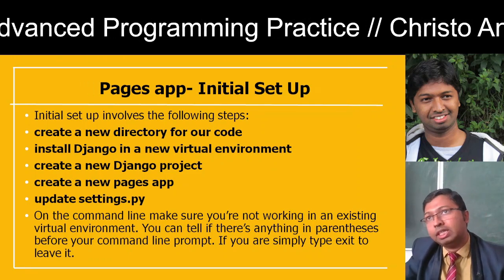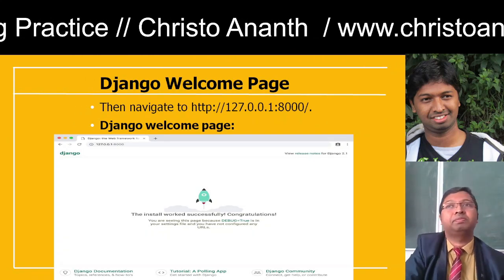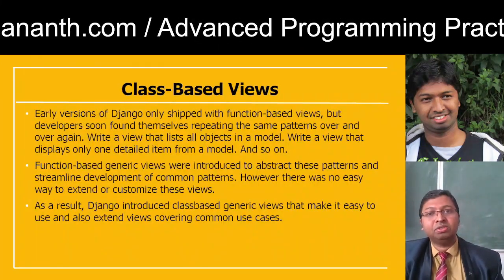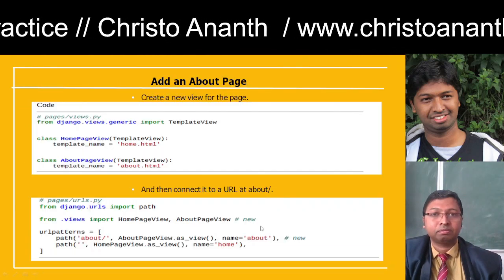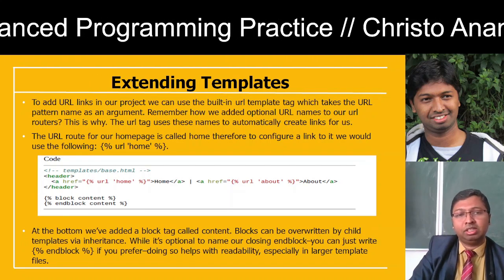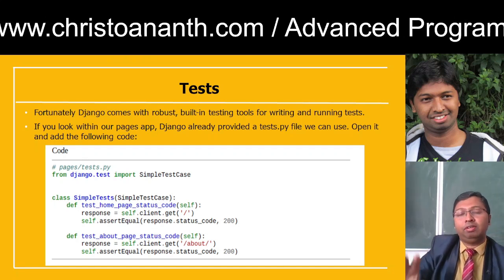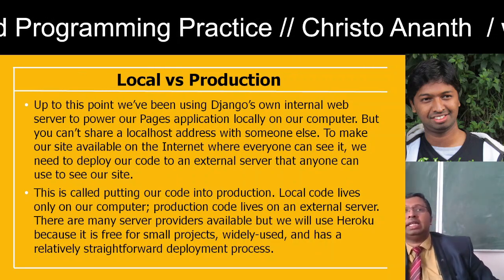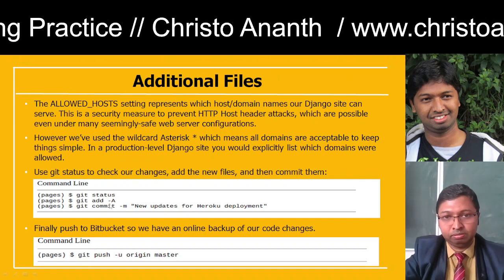Christo Ananth - Pages App - Views, Git, Bitbucket, Heroku, Deploy - Advanced Programming Practice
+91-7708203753